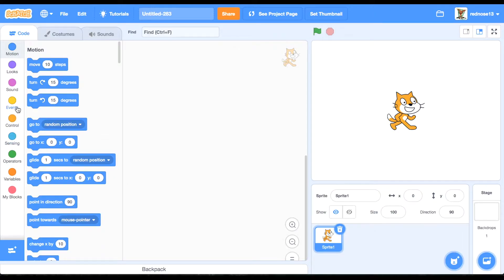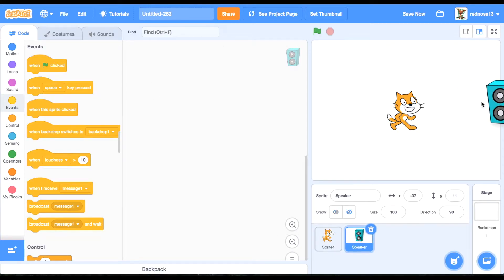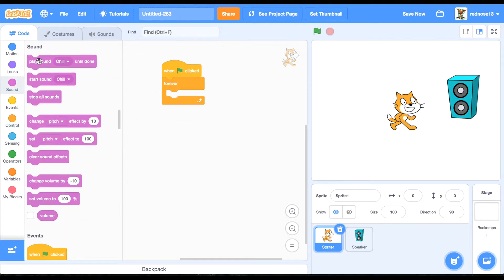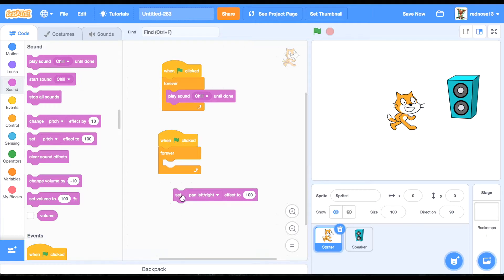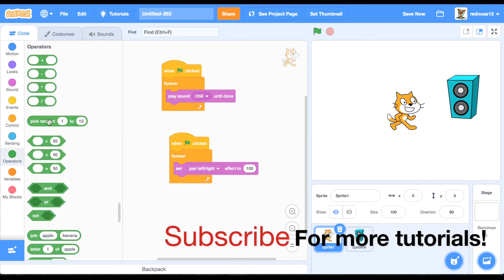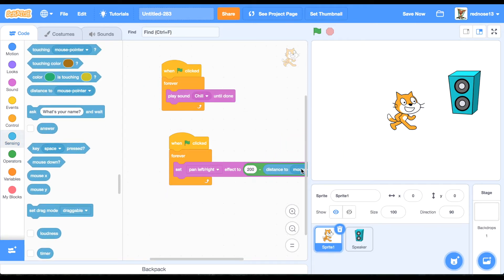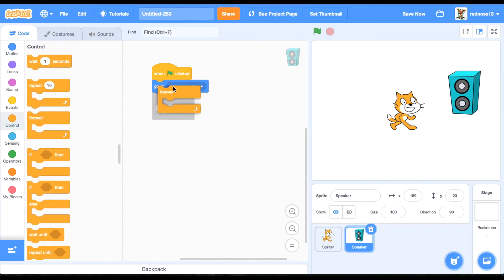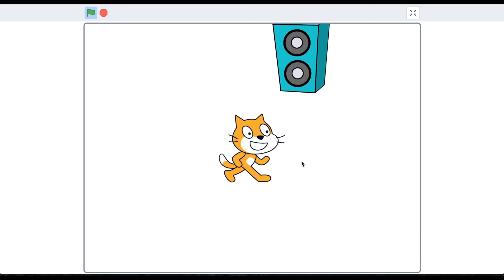3D Sound in Scratch Tutorial ==Easy==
In this video, you will learn how to make 3D sound in Scratch! You can use it in your games to richly enhance the quality.
Comment ANY requests for tutorials!